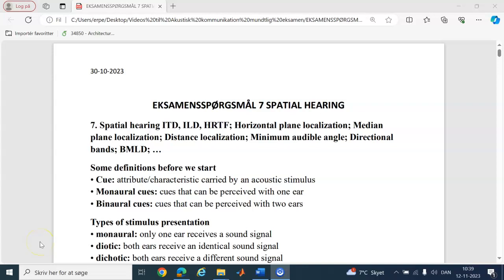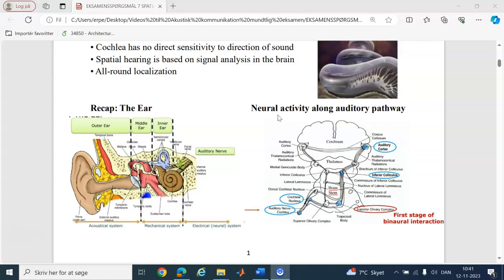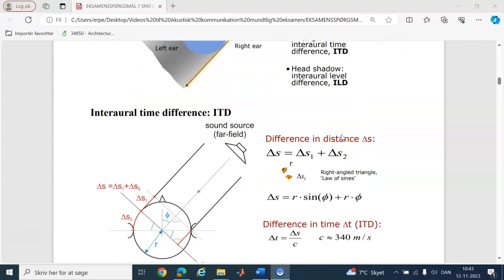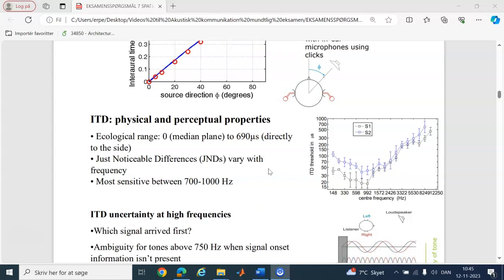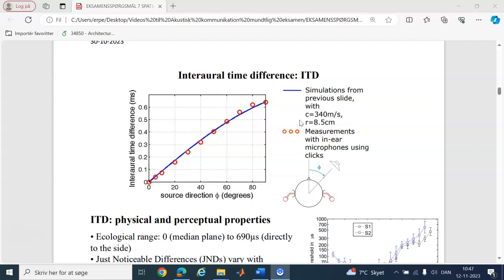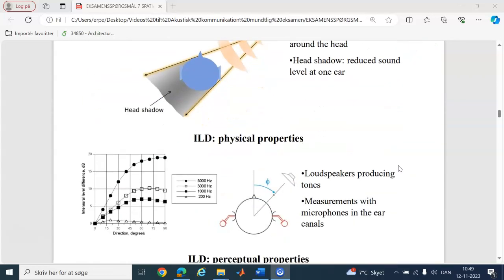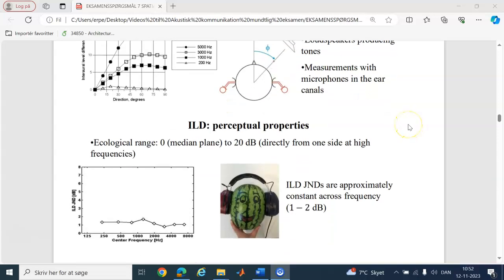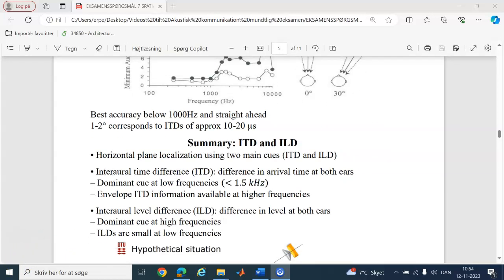Spatial hearing part 1